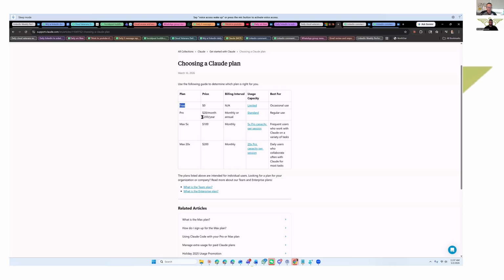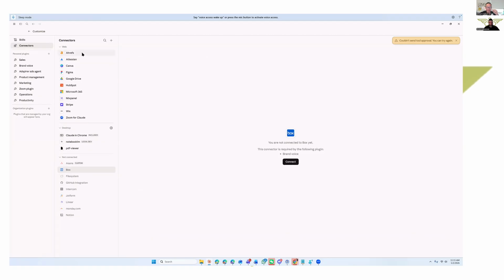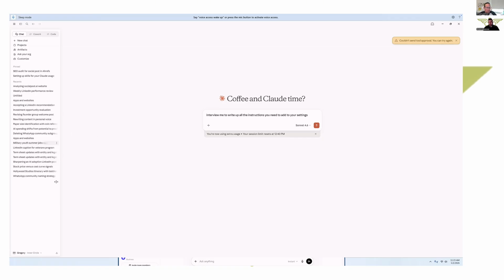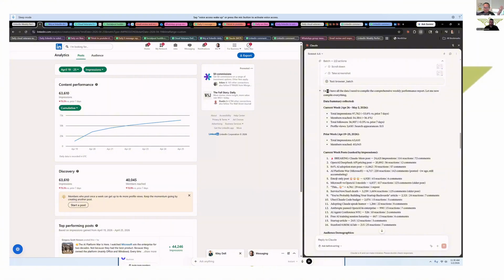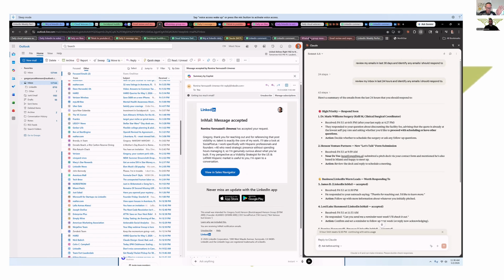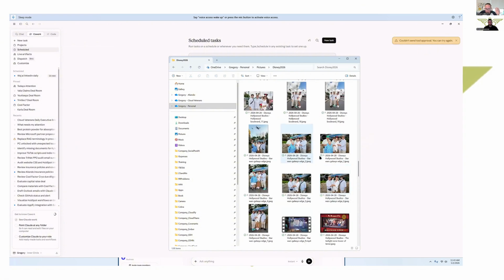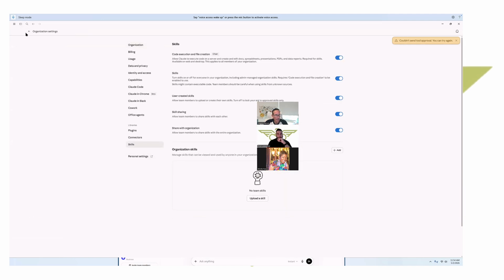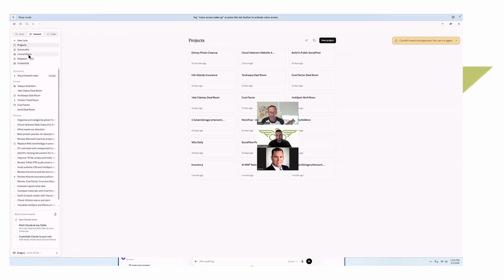Operation Sentinel: Claude Cowork Fury — Overview, Setup & Walkthrough | Cloud Veterans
Learn how to co-work with Claude and turn iterative prompting into real productivity — no experience required.
In this session from Cloud Veterans' Operation Sentinel series, we walk through Claude Cowork from the ground up: what it is, how to set it up, and how to use it as a working partner. You'll see a live demo, then watch hands-on builds and practical use cases you can put to work right away.
What you'll learn:
✅ How to co-work with Claude using iterative prompting
✅ Using Claude as a thought partner for deeper insights
✅ Structured problem solving with AI workflows
✅ Real-world use cases for productivity and decision-making
Who this is for:

Active Duty U.S. Military & U.S. Veterans
Civilians interested in AI
Anyone looking to stay up to date on the latest AI tools

Operation Sentinel is a live series breaking down the latest AI tools in plain language — 100% free and open to everyone, employed or not.